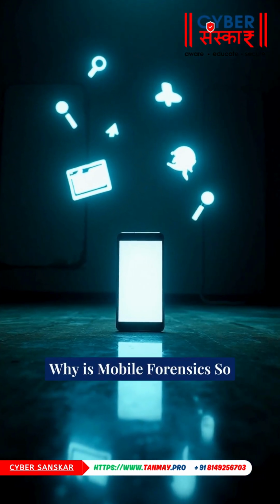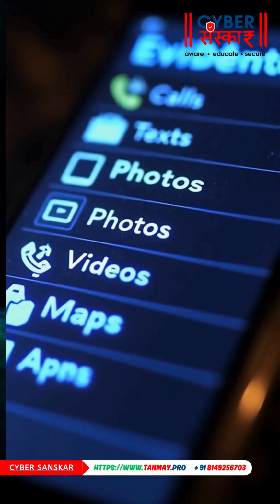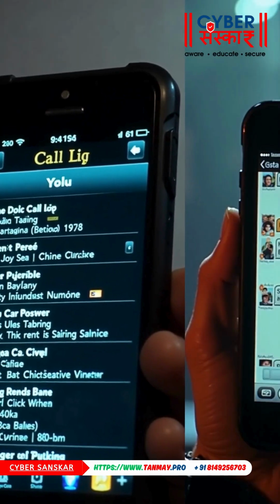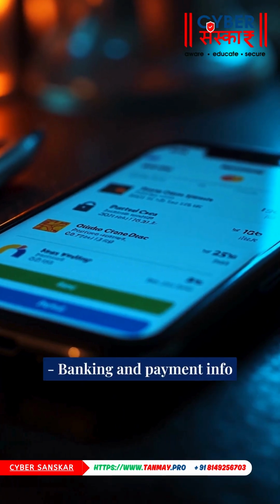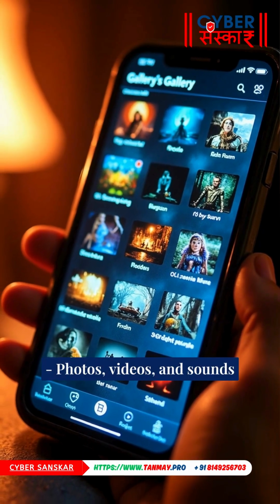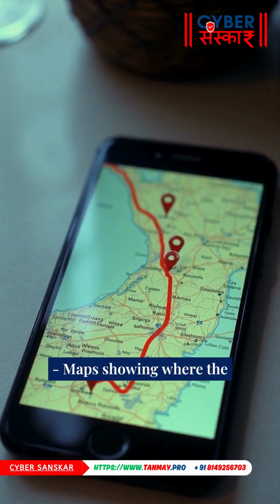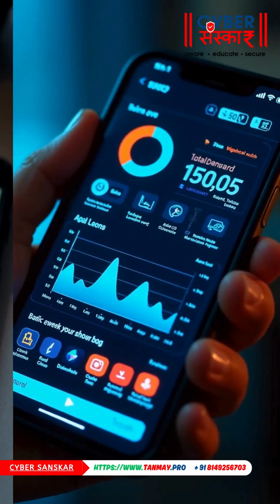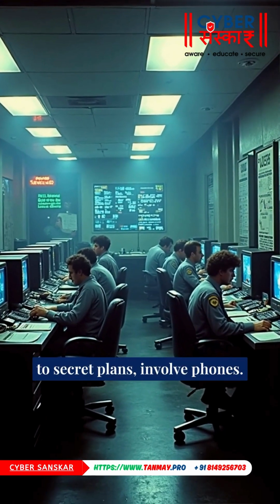Mobile Forensics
Mobile Forensics is one of the most powerful branches of digital forensics.
Mobile phones contain critical evidence: chats, call logs, locations, photos, network history, browsing data, deleted files, and more.

👉 Join Cyber Sanskar’s Online Courses for hands-on mobile forensics & digital investigation training
👉 Fill the form below to get your E-Certificate
👉 Stay Safe • Stay Alert • Preserve Evidence Properly